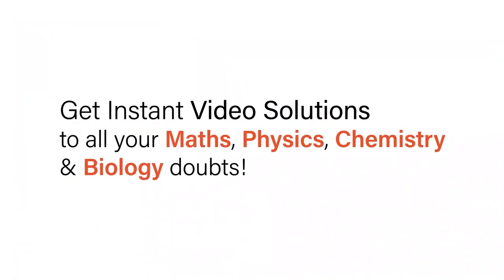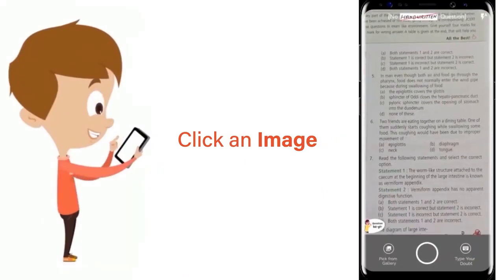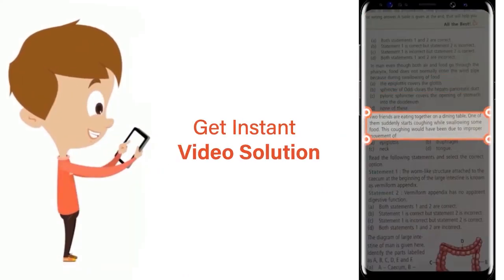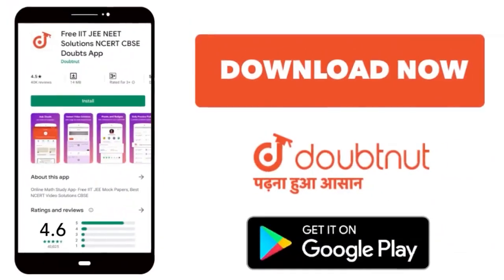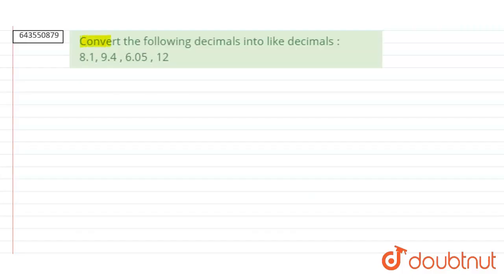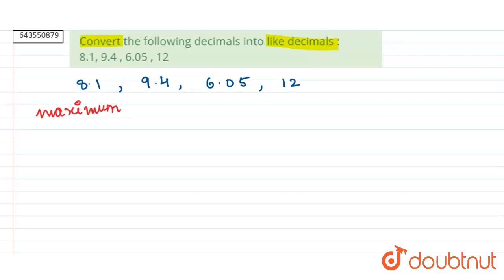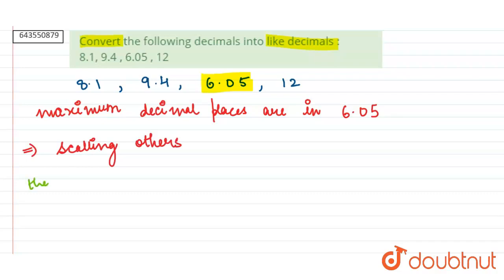Convert the following decimals into like decimals : 8.1, 9.4 , 6.05 , 12 | 7 | MATHS...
Convert the following decimals into like decimals : 8.1, 9.4 , 6.05 , 12
Class: 7
Subject: MATHS
Chapter: DECIMALS
Board:ICSE

👉 Have Any Query? Ask Us.